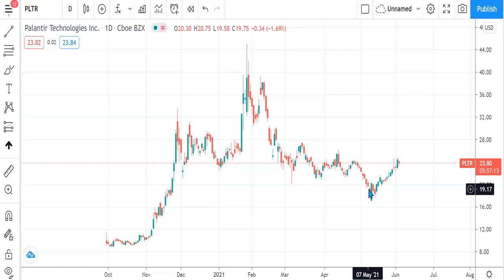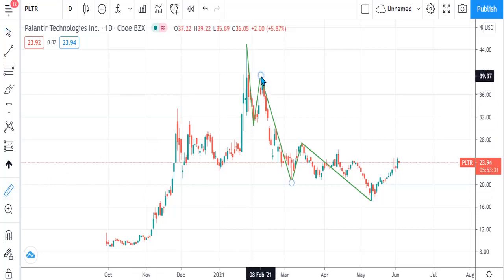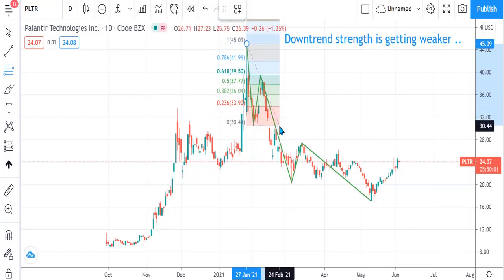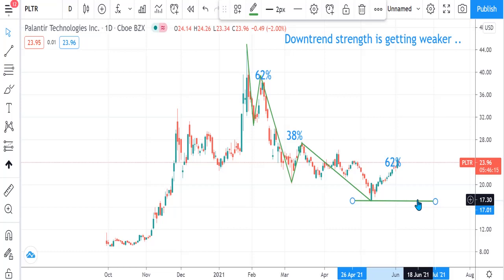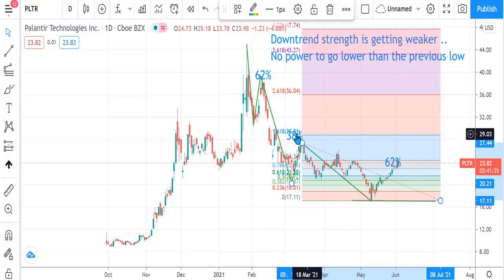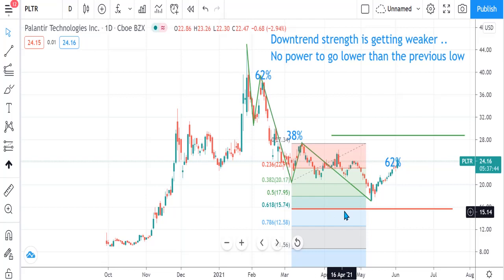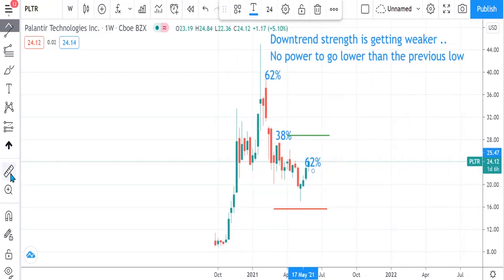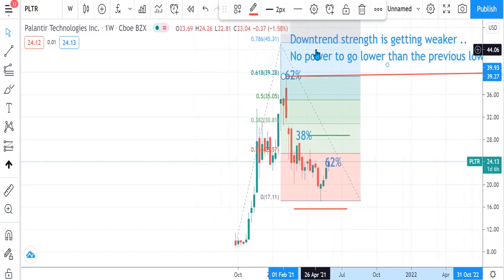PLTR stock : Palantir stock analysis .. next target price $40? why?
In this video, we perform palantir stock ( pltr stock ) analysis. This pltr stock analysis also makes pltr stock price prediction. Palantir stock is famous because cathie wood of ark invest buy palantir stock. Palantir stock ( pltr stock ) analysis looks at both the long term and short term palantir analysis and makes palantir price target hence making palantir prediction. We also advice on palantir buy price for a palantir bull case. palantir stock analysis is important for those wishing to buy palantir stock. palantir stock price prediction concurs palantir stock cathie brought. palantir technologies stock analysis we make in this video is palantir stock analysis today dated june 2021.  palantir stock ( pltr stock ) has a great upside. watch the video and enjoy!